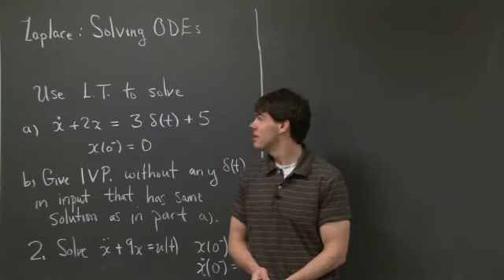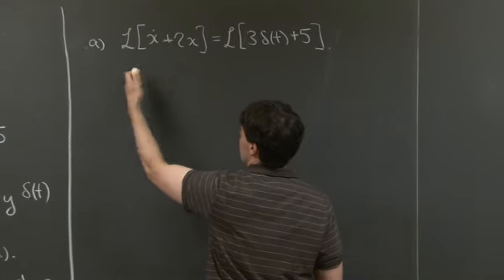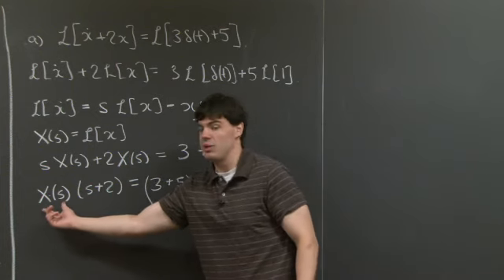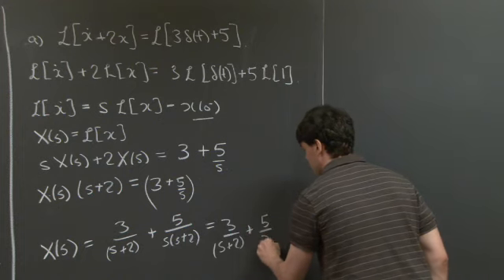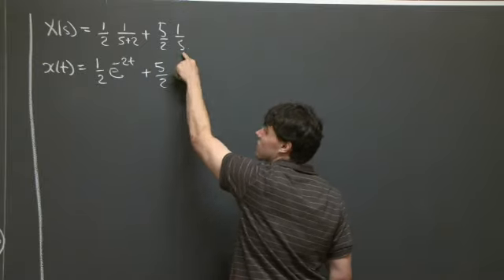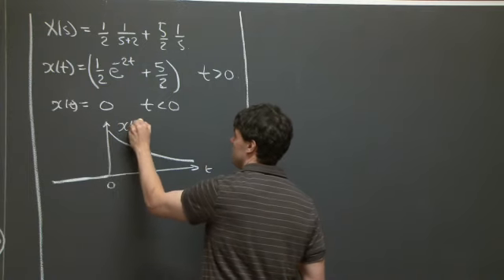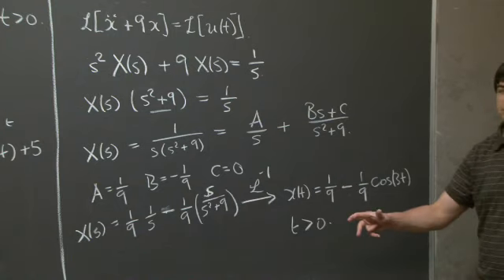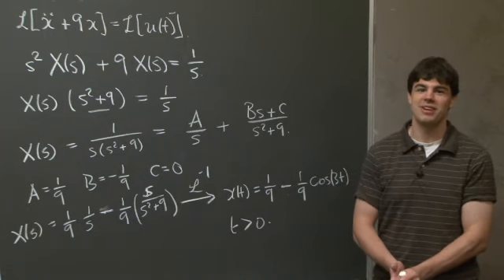Laplace: Solving ODE's | MIT 18.03SC Differential Equations, Fall 2011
Laplace: Solving ODE's